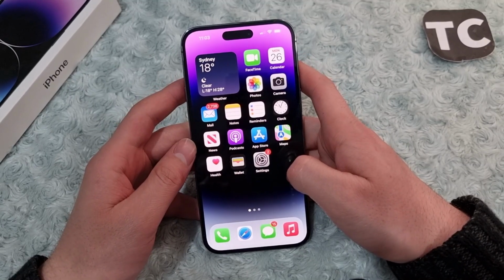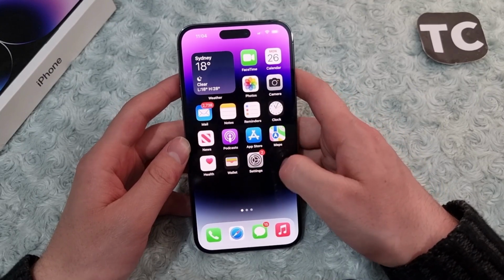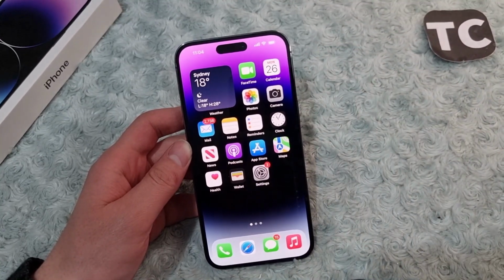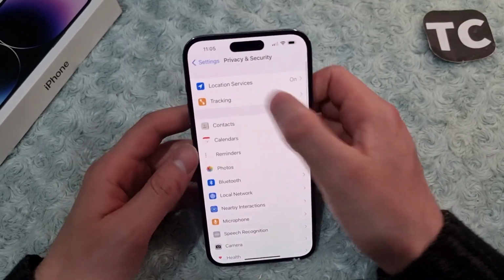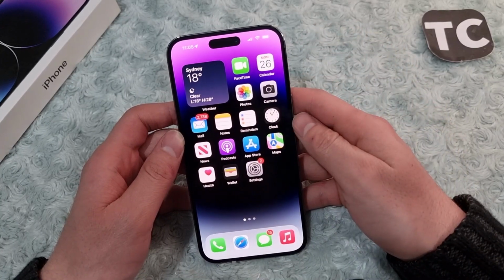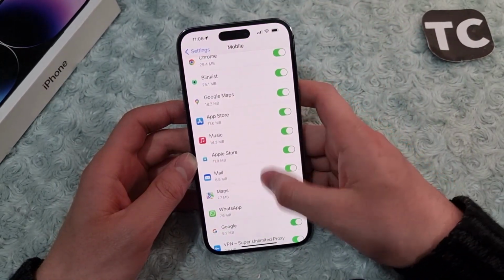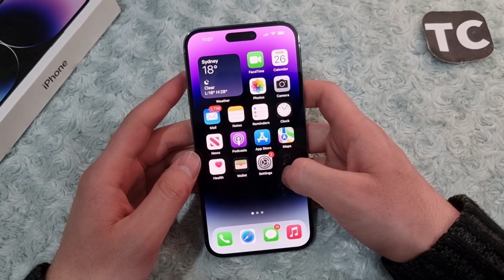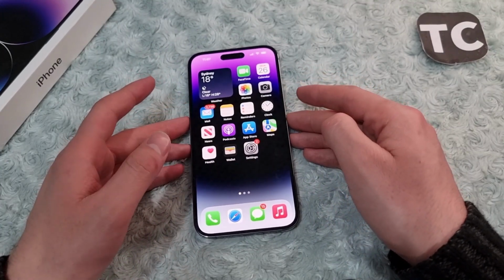Fix: Apple Maps Not Working on iPhone 14 Pro/Max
This video will show you how to fix the Apple Maps not working issue on your iPhone 14, 14 Pro, and 14 Pro Max.